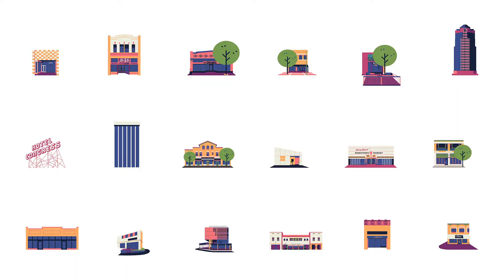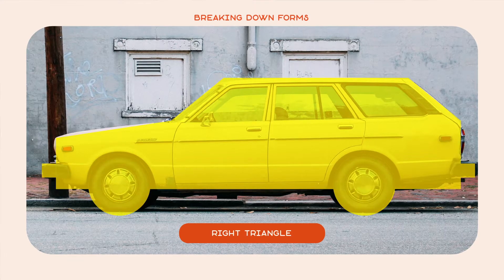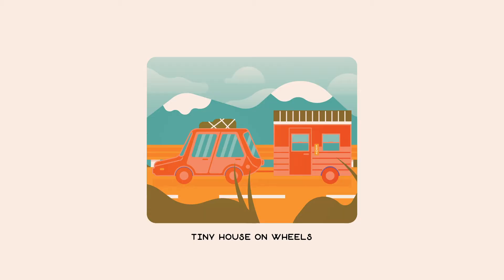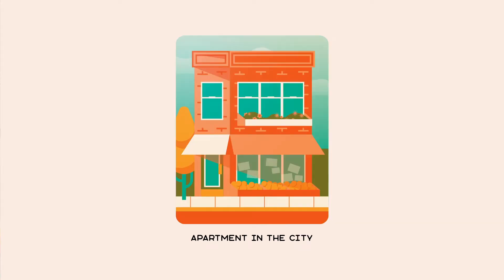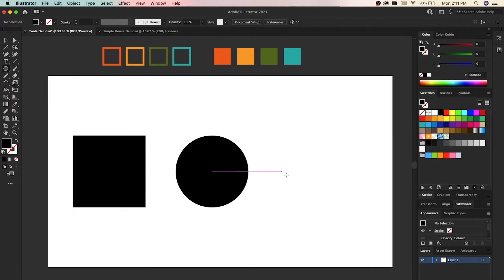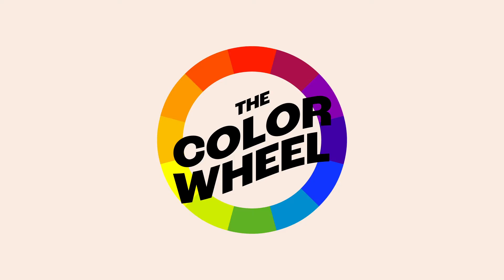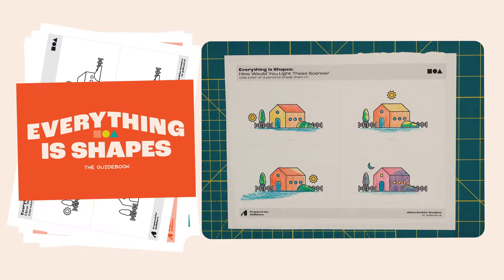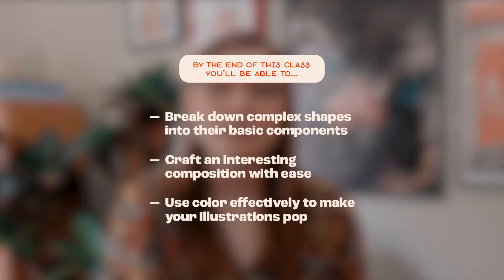An Announcement [ + blooper reel ]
Hey all! In this video, I just wanted to share the trailer for my new Skillshare class! Here is a link if you want to check it out and get 2 weeks free!
CHECK IT OUT:
alisonkoehler.design
CONNECT:
Be: @alikoeh
Footage from Adobe Fresco
Edited in Adobe Premiere Pro